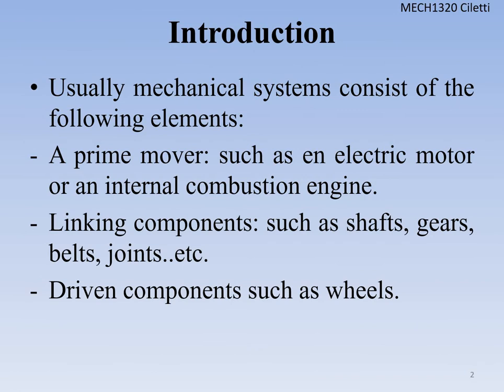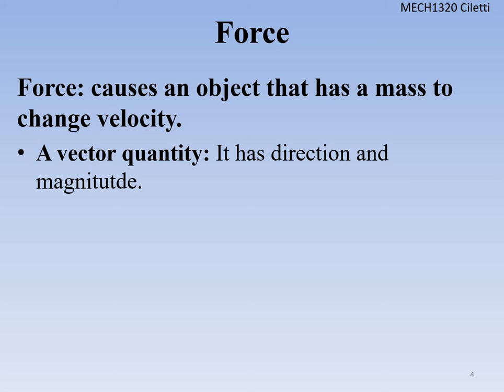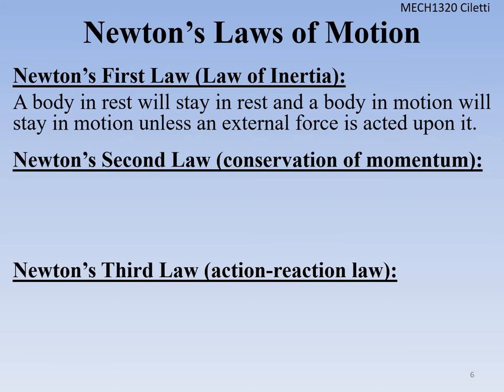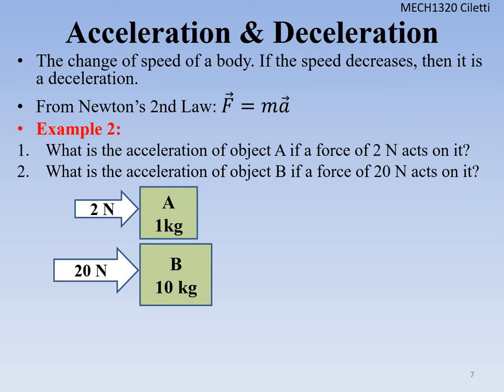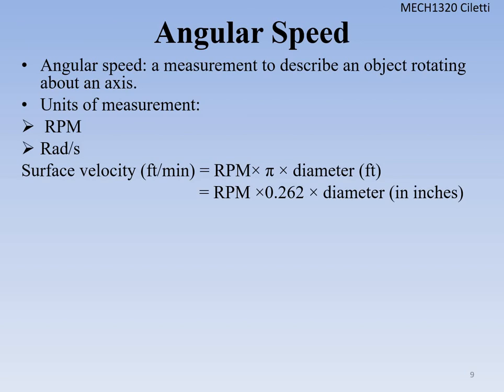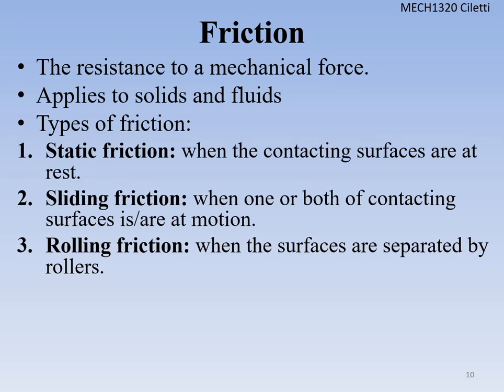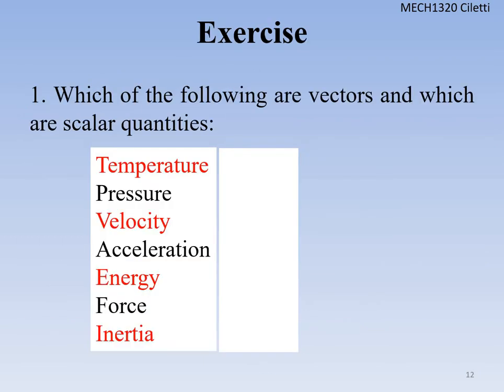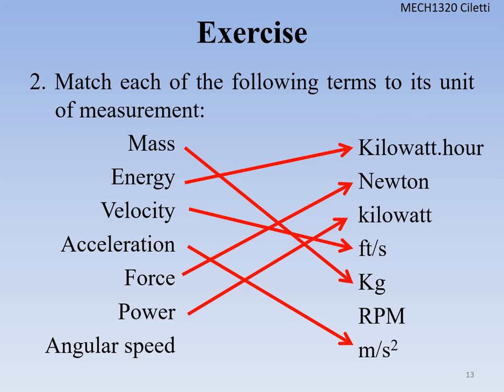MECH1320 Lecture 2 Chapter 3 Part 1 Mechanical Power